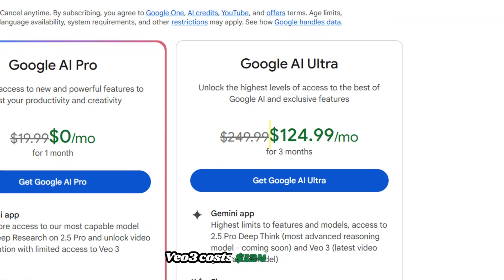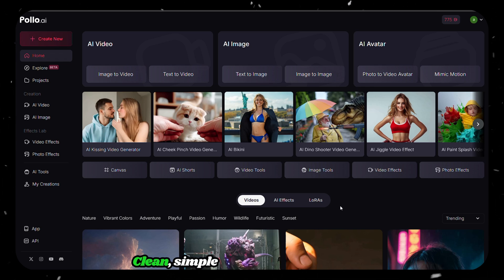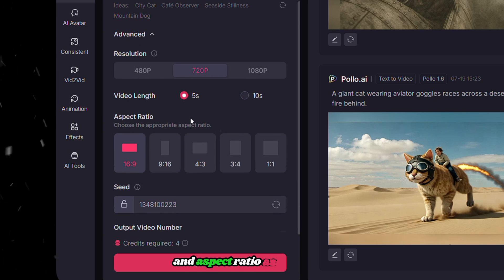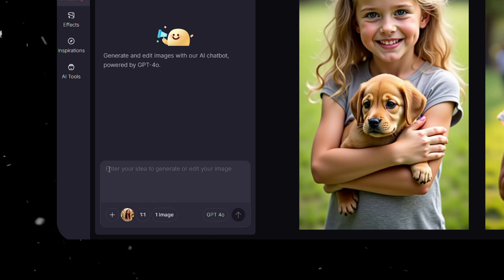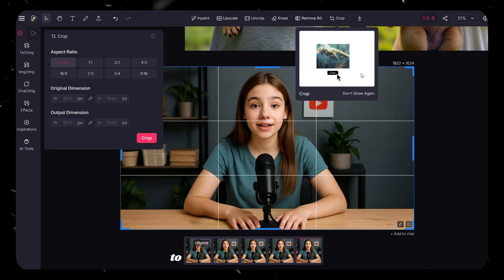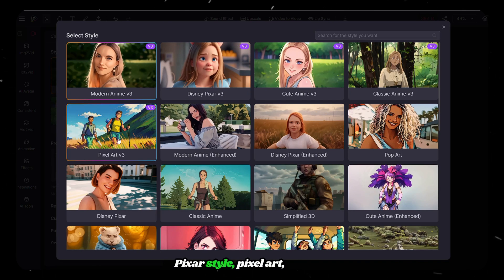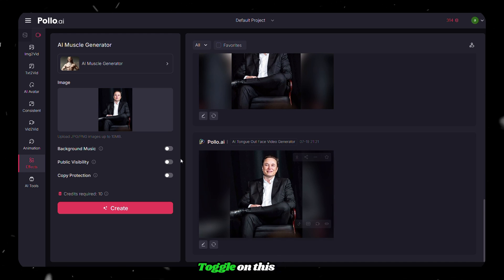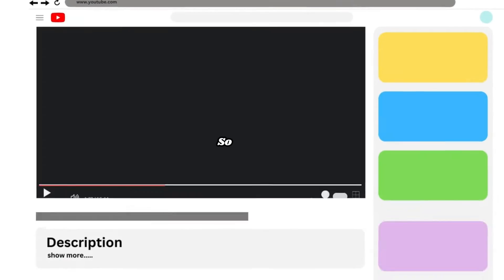Best AI Video Generator in 2025 (Most Cinematic)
🚀 Try Pollo AI — The Ultimate All-in-One AI Image & Video Generator

Want to create viral videos, stunning AI images, and hilarious effects — all with zero editing skills? This is your all-in-one guide to Pollo AI, the most affordable and feature-rich AI generation platform available right now. Whether you're a content creator, YouTuber, or just AI-curious, this tutorial is packed with game-changing tools and tips.

📽 In this video, I’ll walk you through everything Pollo AI offers — from Text to Video, Image to Video, Video to Video transformations, to powerful effects like Muscle Up, Lip Sync, Pixar-style animation, and much more.

Best part? It’s way cheaper than Kling, Seedance, or Veo 3 — and gives you access to ALL the top models (Kling, Pika, Seedance, Luma, etc.) in one dashboard.

📌 What You’ll Learn in This Video:

✅ How to use Pollo AI’s Easy Mode vs Canvas Mode
✅ Create viral videos using prompts & AI video models
✅ Access all top AI models: VEO 3, Kling, Pika, Pixverse, Luma & more
✅ Turn images into videos with Image to Video feature
✅ Explore powerful AI editing tools: Inpainting, Upscaling, Background Removal
✅ Add effects like Lip Sync, Face Swap, Disney Pixar restyling
✅ Use Chat-to-Image powered by GPT-4o for next-level creations
✅ Use funny viral tools like AI Muscle Generator
✅ Learn how free users still get 10 credits/day
✅ Discover paid plans with no watermark & higher limits
✅ BONUS: Viral niche idea you can start today 🔥

💡 Why Pollo AI Is a Game Changer:

🎯 All-in-one AI platform — no need to pay for 10 separate tools
🎨 Use GPT-4o + top image & video generation models
💰 Free daily credits — upgrade for even more power
🚀 Perfect for YouTubers, Instagram creators, short video editors, and marketers
🎥 Make cinematic, funny, or niche-focused viral content in minutes

👇 Comment “AI video” below if you want more content like this!